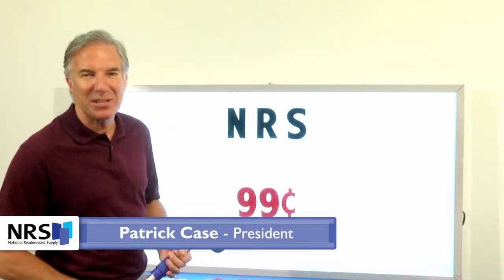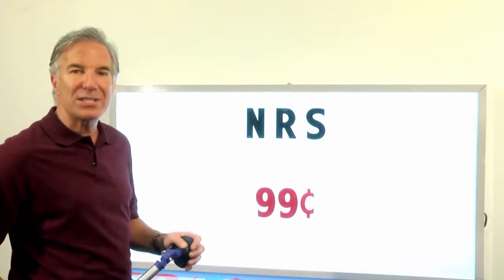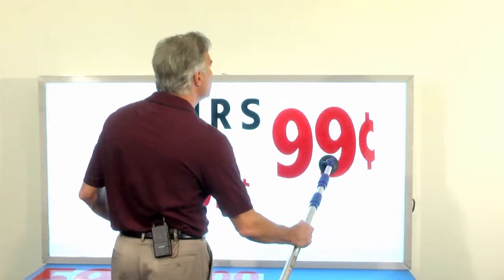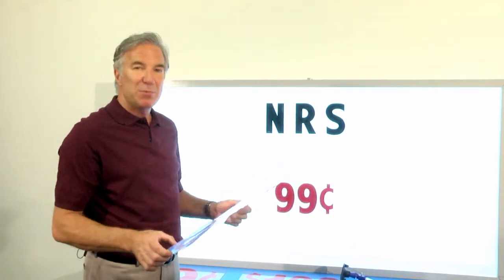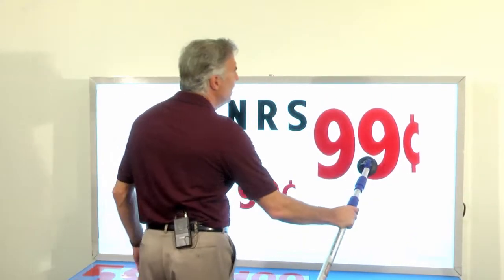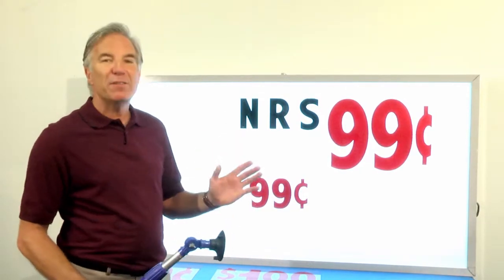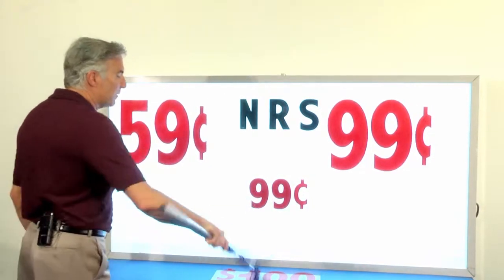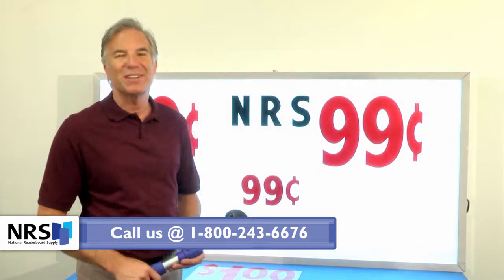Get attention with Giant Span-Over Price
Get your latest promotion seen with giant, span-over price-points.